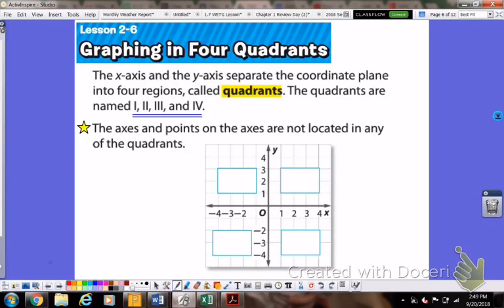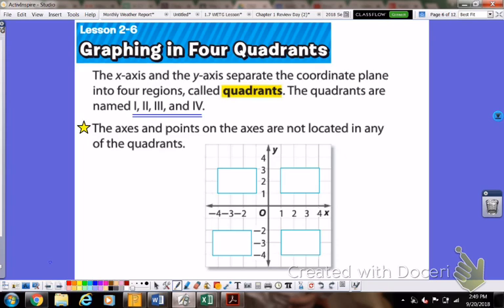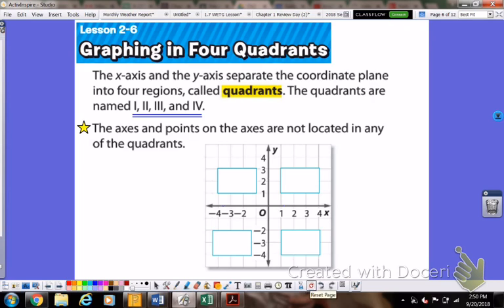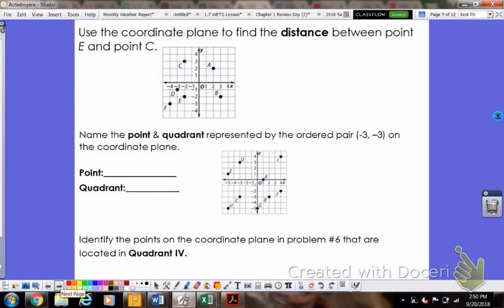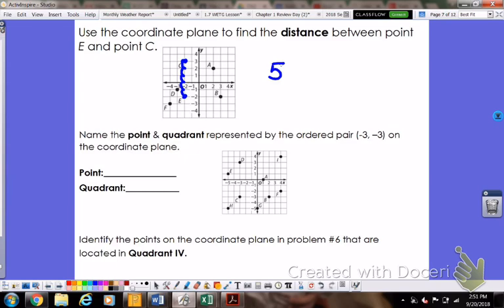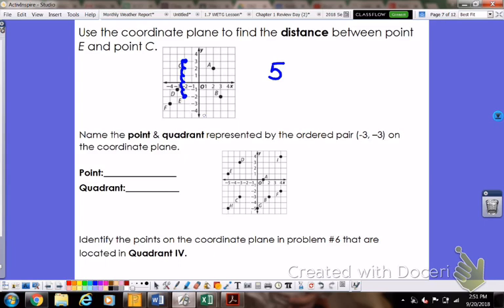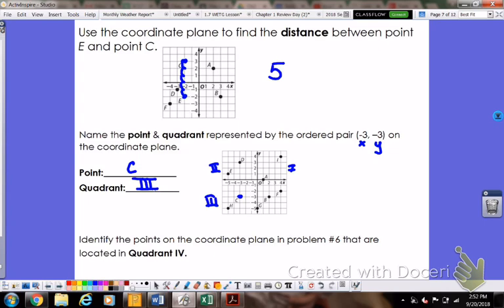Chapter 2 Lesson 6